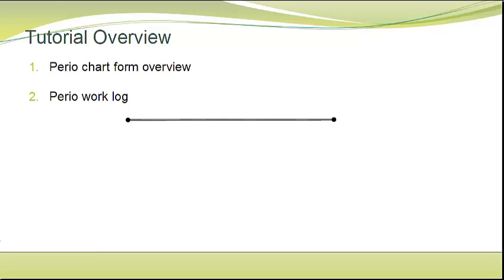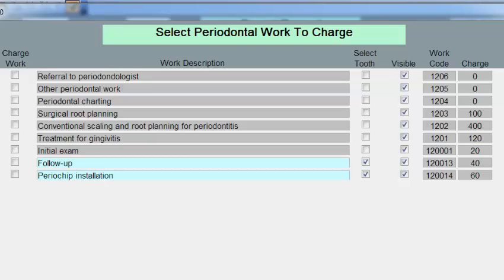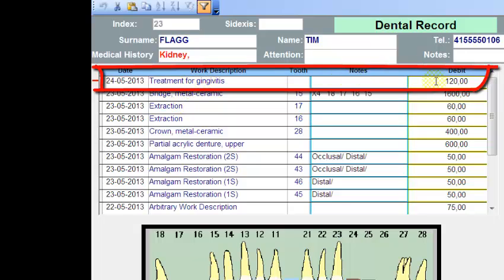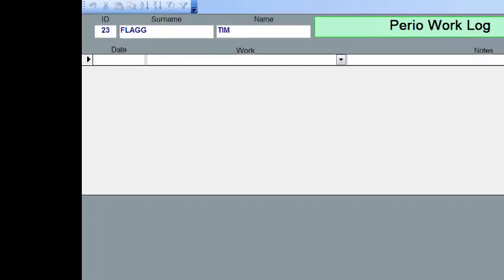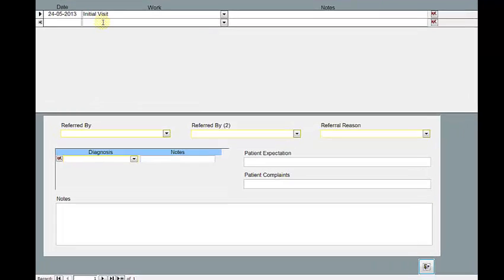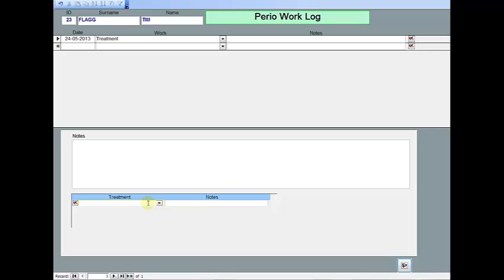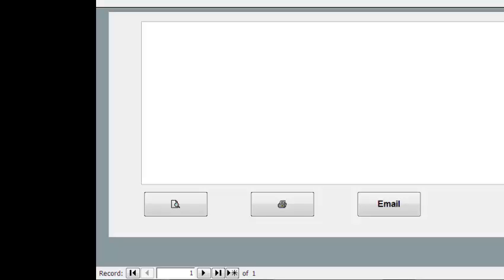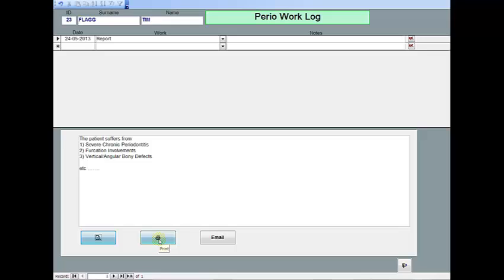Tutorial #12, Visual Dentist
Dental record non customizable forms
- Perio chart form overview
- Perio work log